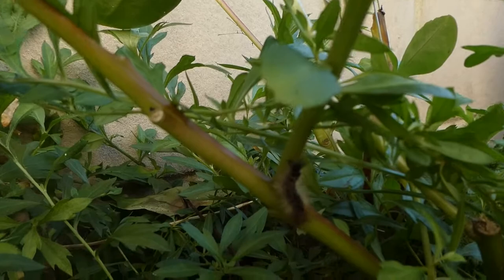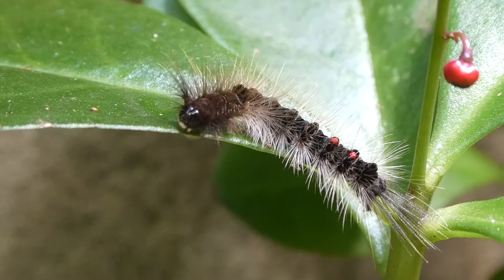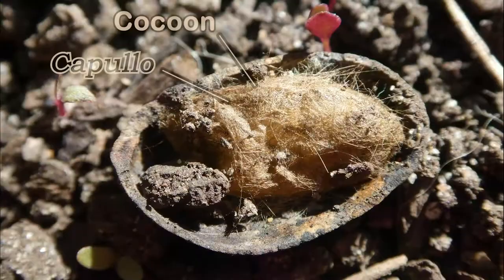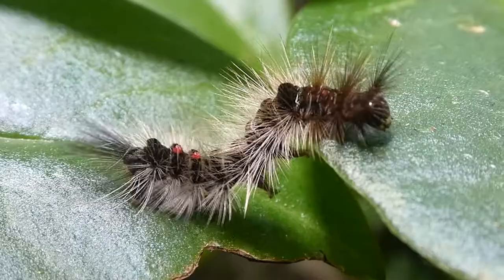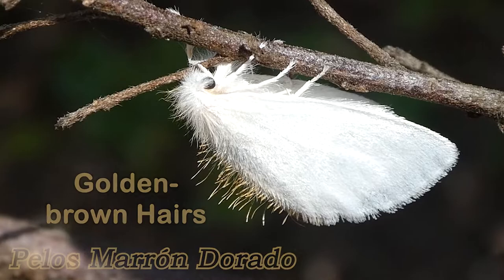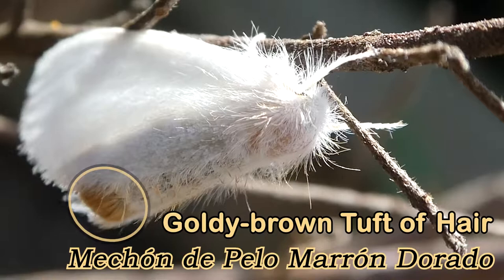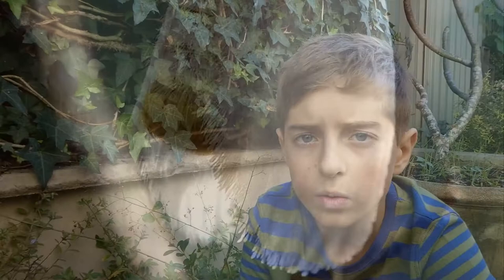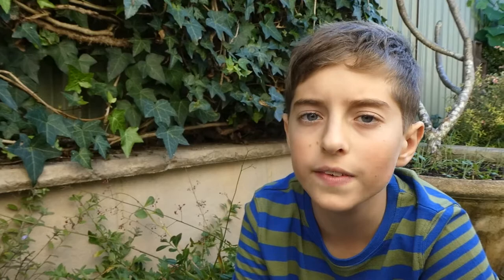AwA Black bodied Brown tailed Moth Caterpillar (Euproctis melanosoma)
Take an Adventure with Ambrose to see a very hairy caterpillar, and the moth it will transform into!